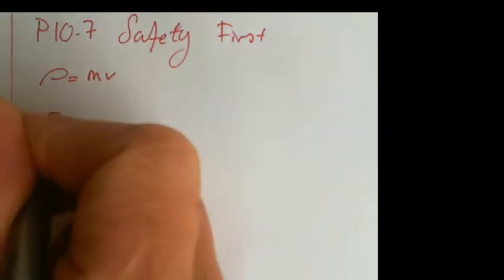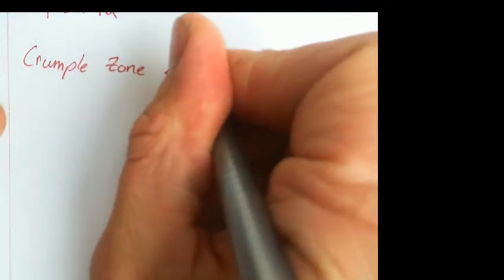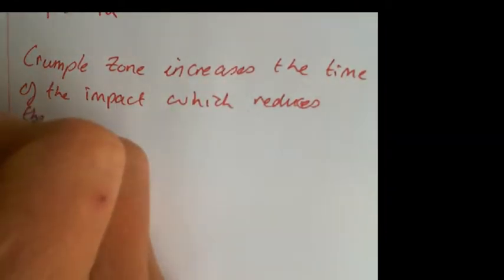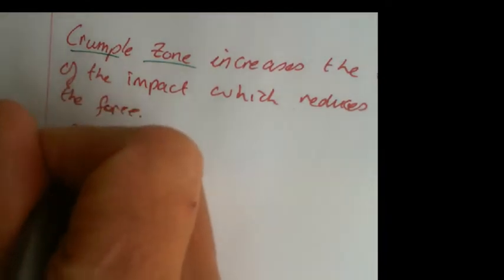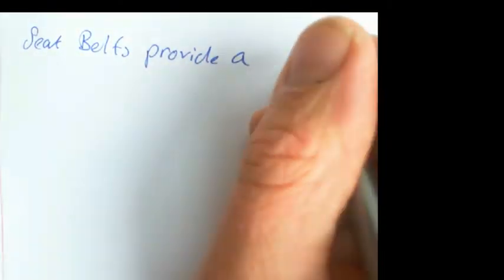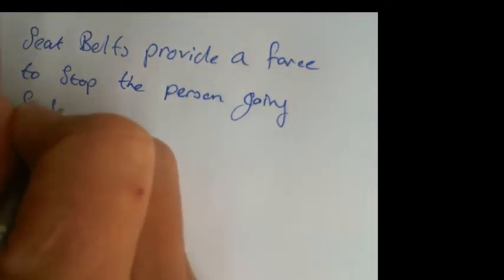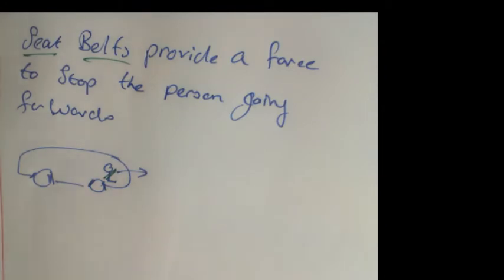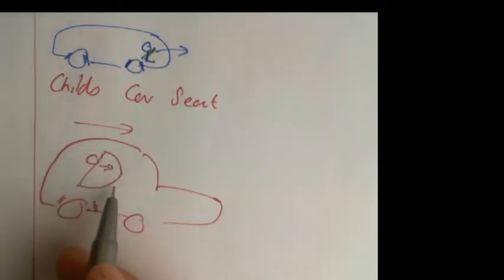P10 7 Safety first